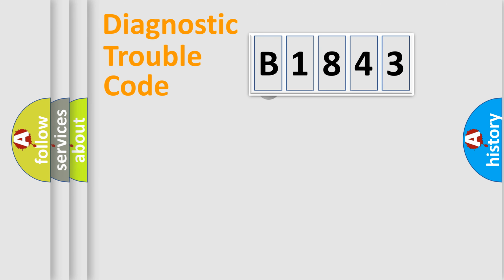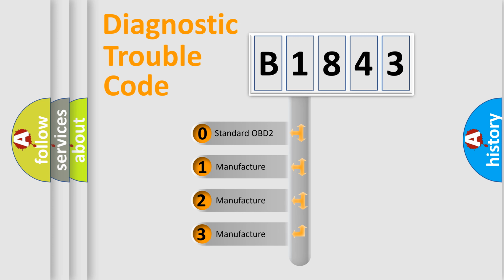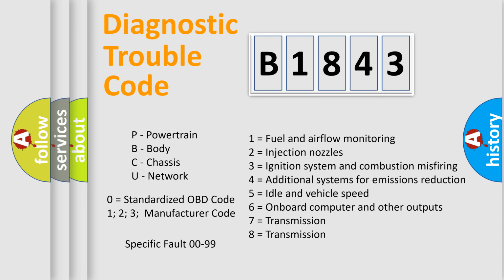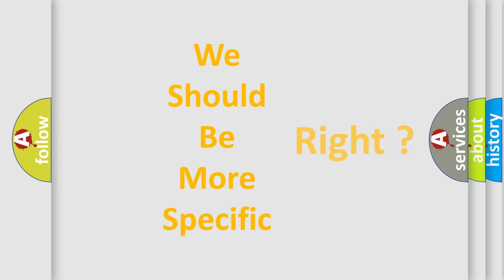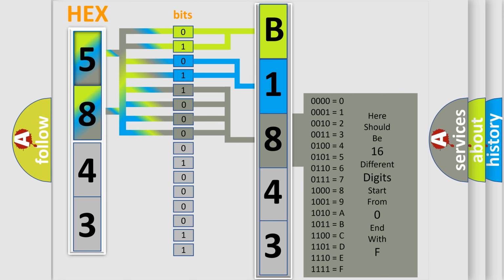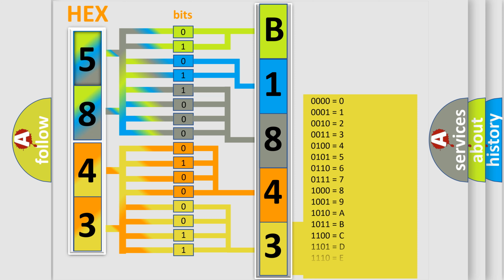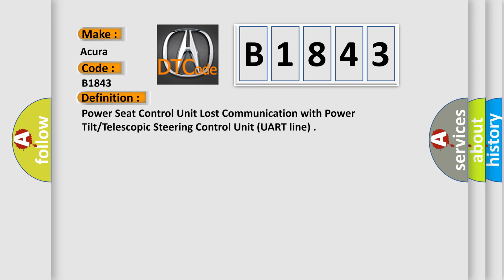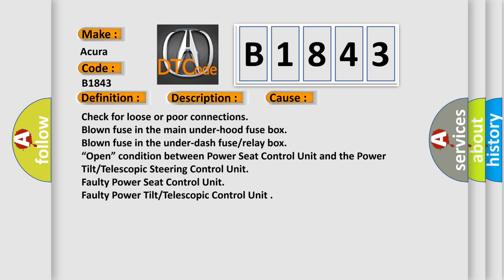DTC Acura B1843 Short Explanation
Make:
Acura
Code:
B1843
Definition:
Power Seat Control Unit Lost Communication with Power Tilt/Telescopic Steering Control Unit (UART line)
Description:
Poor communication between Power Seat Control Unit and the Power Tilt/Telescopic Steering Control Unit. NOTE: If you are troubleshooting multiple DTCs, be sure to follow the instructions in B-CAN System Diagnosis Test Mode A.
Cause:
Check for loose or poor connections
“Open” condition between Power Seat Control Unit and the Power Tilt/Telescopic Steering Control Unit
Faulty Power Seat Control Unit
Faulty Power Tilt/Telescopic Control Unit